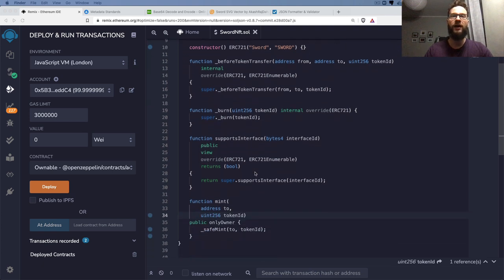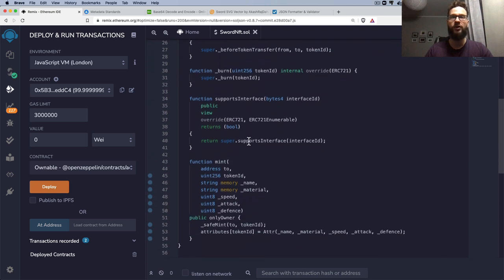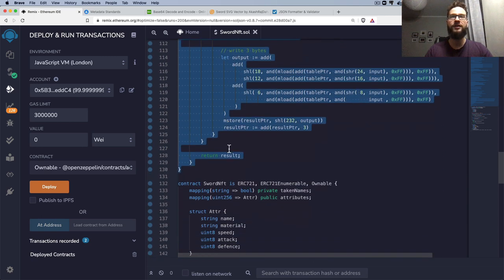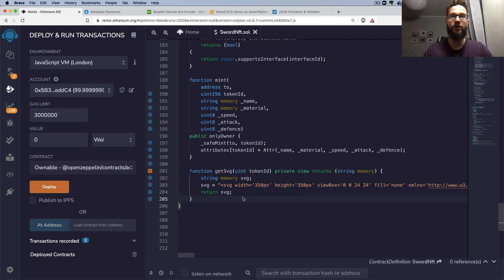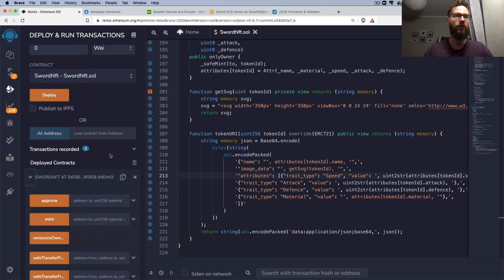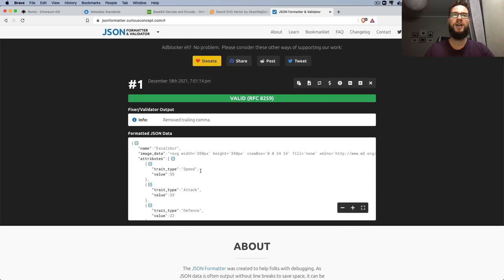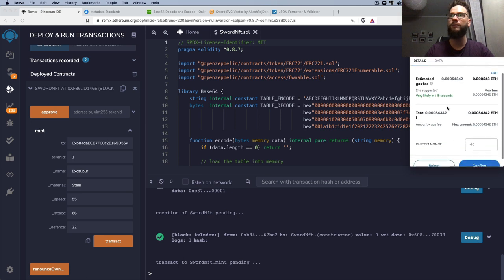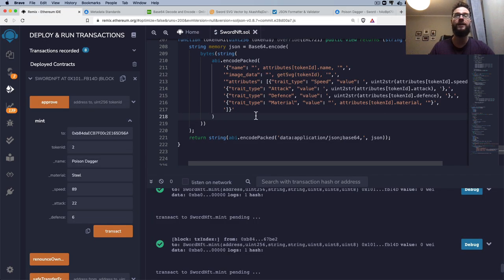How to store NFT metadata and SVG image completely on-chain (ERC721/ERC1155)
Learn how to create truly immutable smart contracts (Ethereum / EVM) that can hold all metadata and SVG images on-chain.

0:00:00 - Intro
0:02:35 - Put metadata to struct
0:03:20 - OpenSea standard
0:05:00 - Return JSON meta from contract
0:06:40 - SVG image on-chain
0:11:00 - Testing JSON
0:13:00 - Deploy to Rinkeby testnet
0:14:00 - OpenSea test